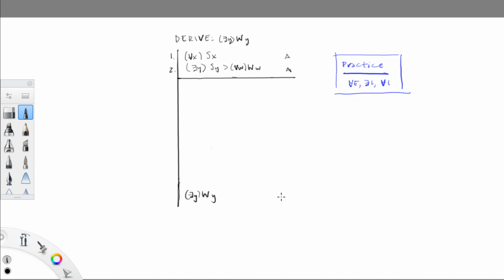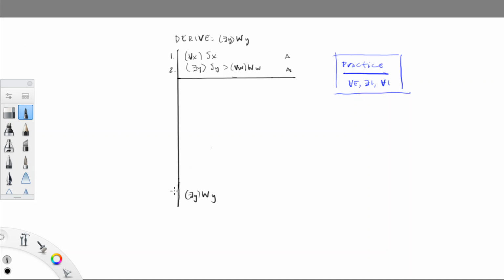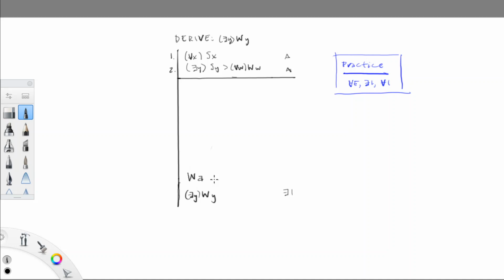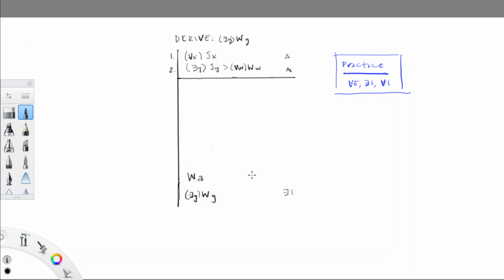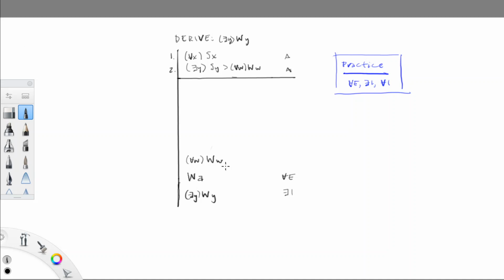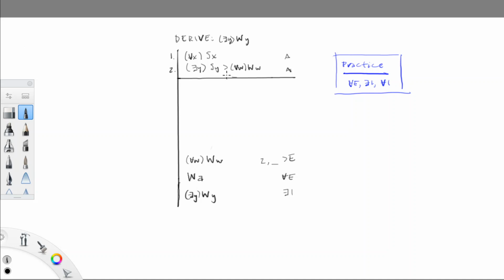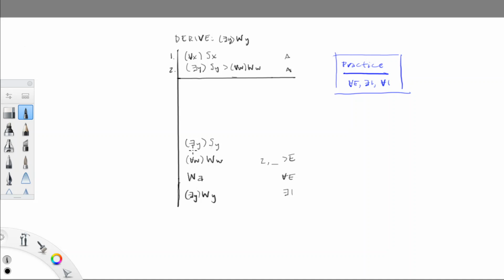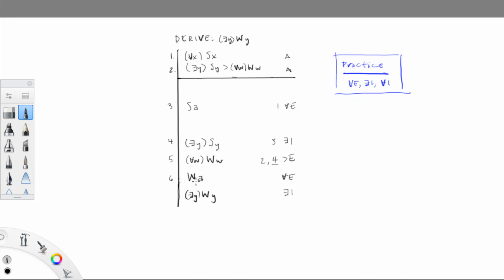Phi 321 Formal Logic - Predicate Derivations - Practice proofs 01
This video gives some extra practice with the rules Universal Elimination and Existential Introduction.